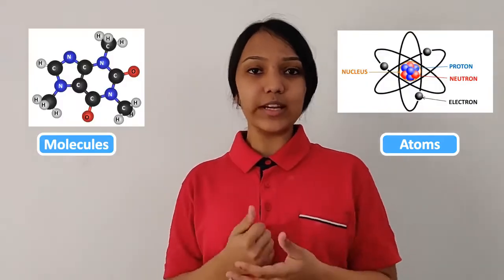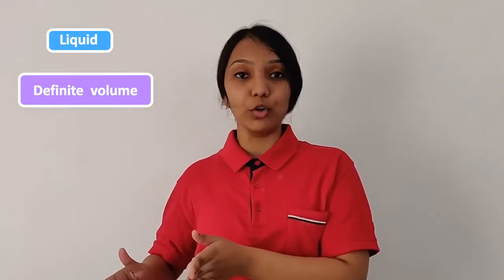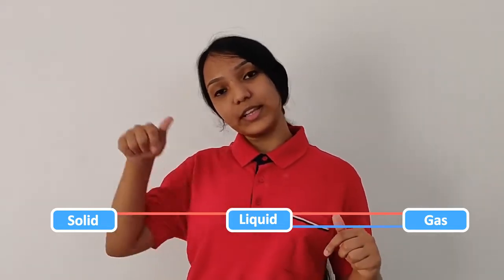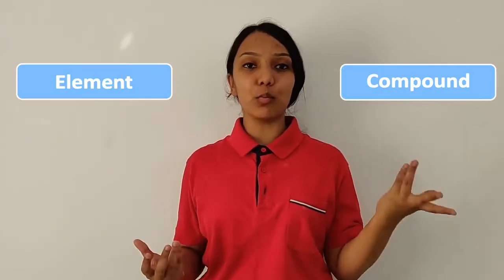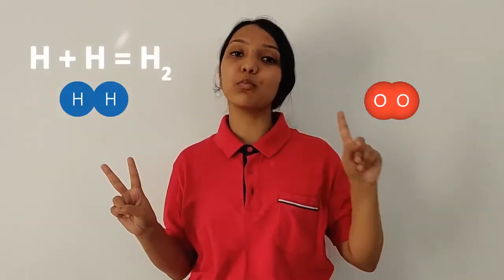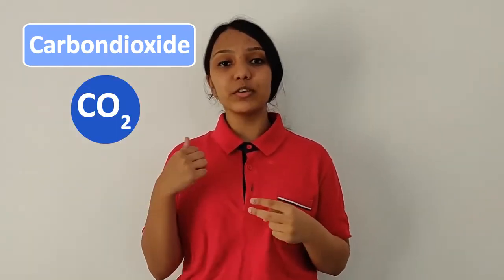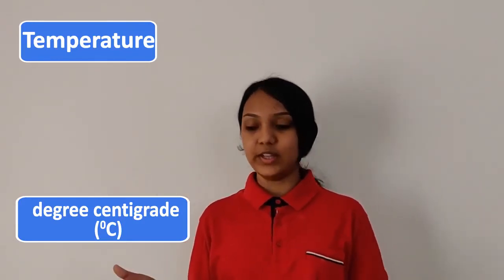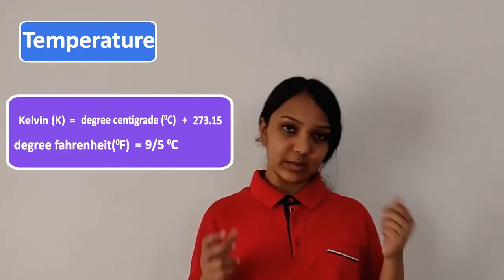Nature of matter: Classification and properties | Chapter 1: Some Basics Concept Of Chemistry Part 1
This lecture deals with the study of matter i.e. the nature, classification and properties of matter. These aspects can be best described and understood in terms of basic constituents of matter: atoms and molecules.